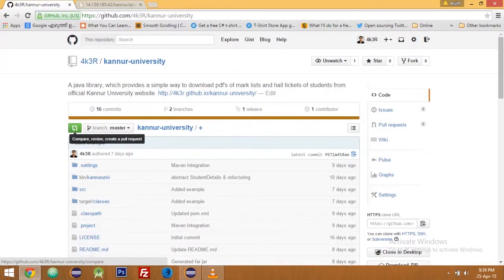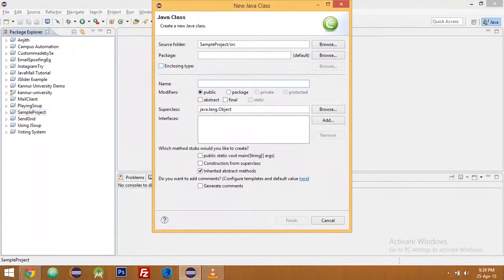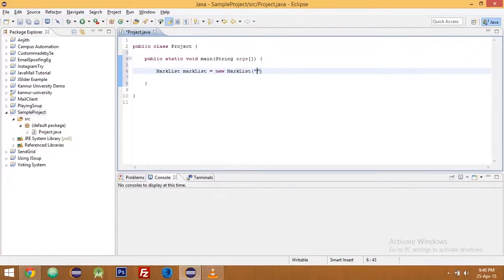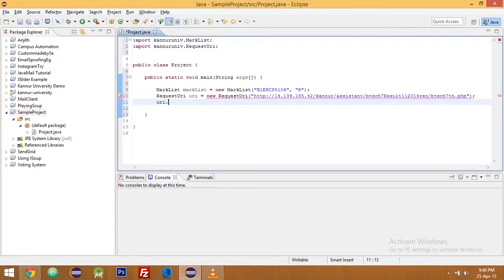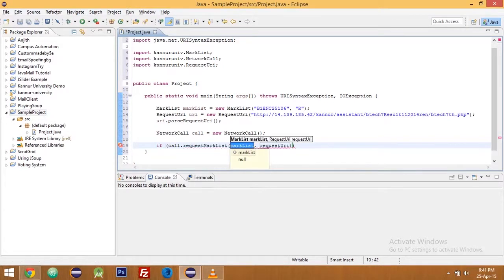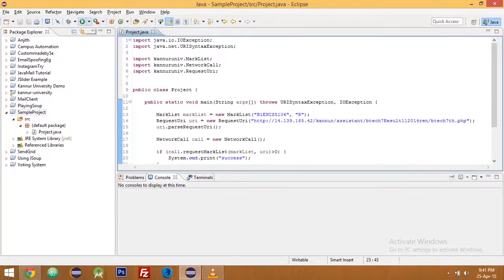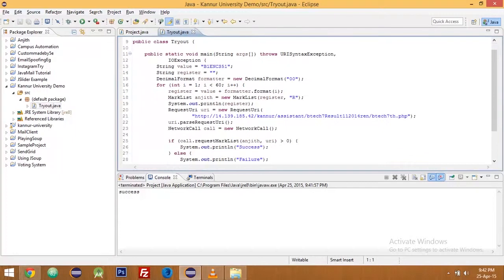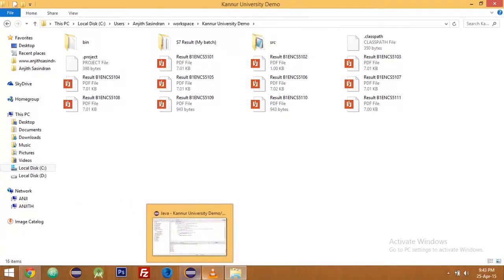Kannur University Java Library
A java library, which provides a simple way to download pdf's of mark lists and hall tickets of students

API uses Apache Http Package for making requests and gettings responses, and Jsoup for finding the request url from the input url (web scraping)